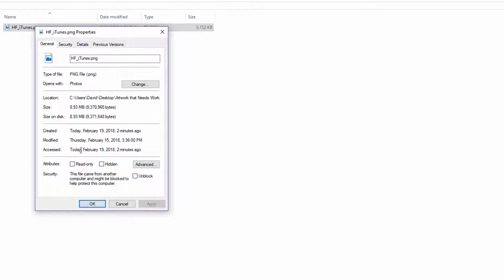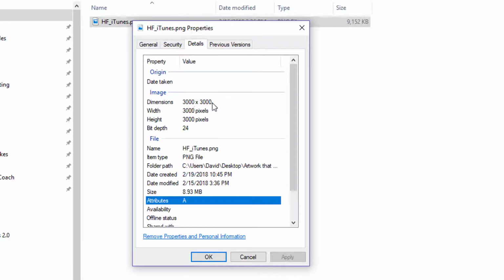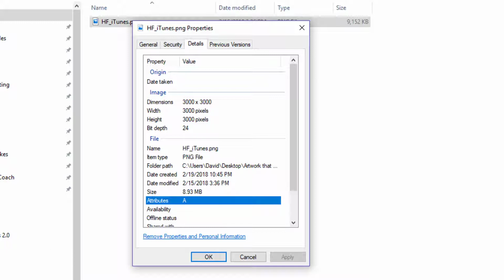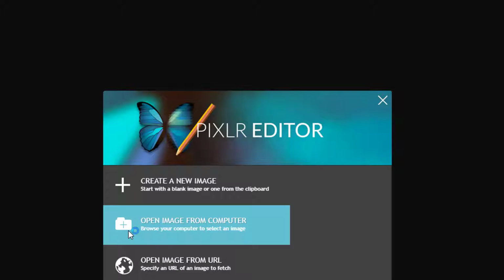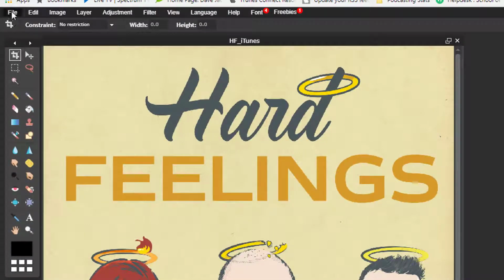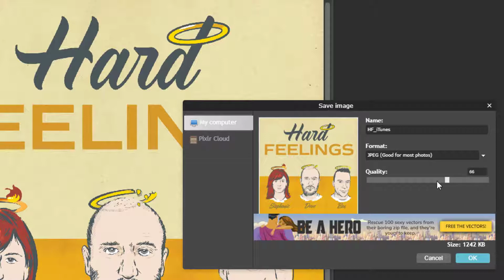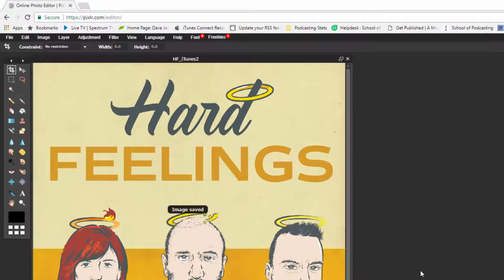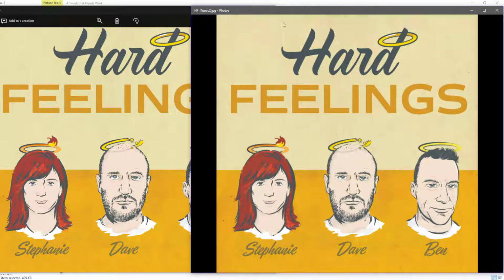Fixing Podcast Artwork - File Size is Too Big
Your artwork needs to be at least 1400 X 1400 and can't be over 3000 X 3000 while the file size needs to be 500 kb or less.